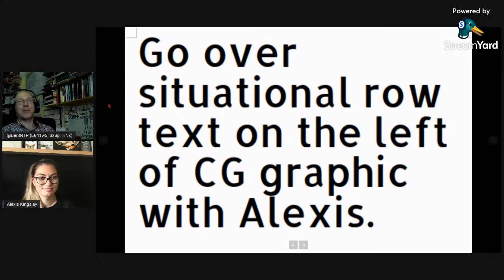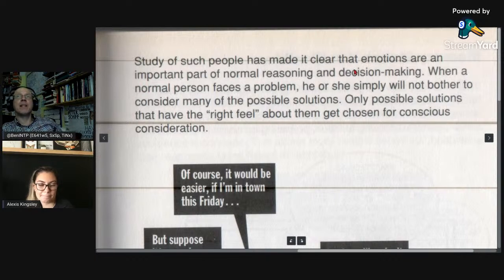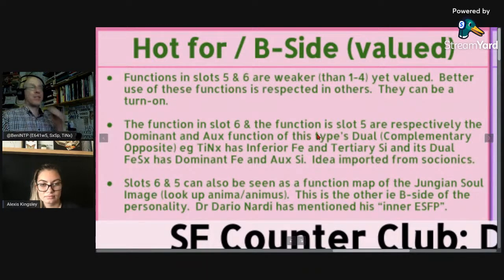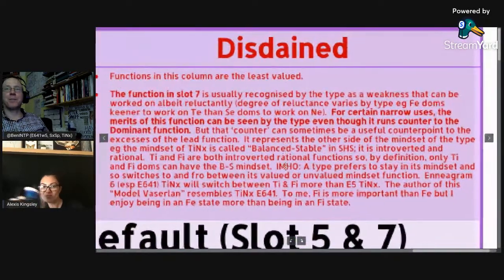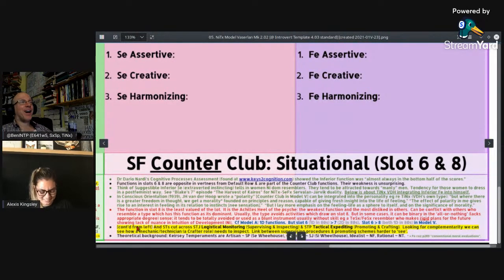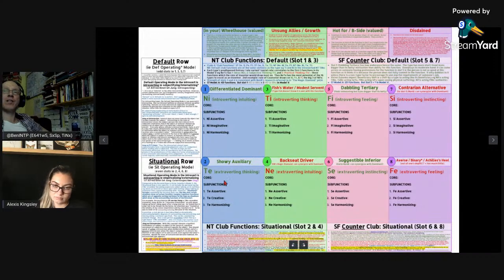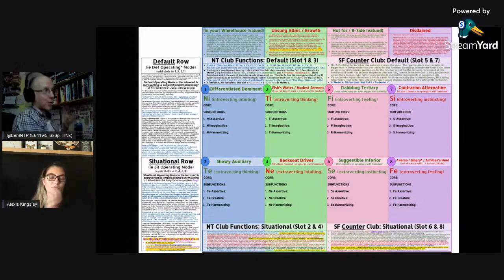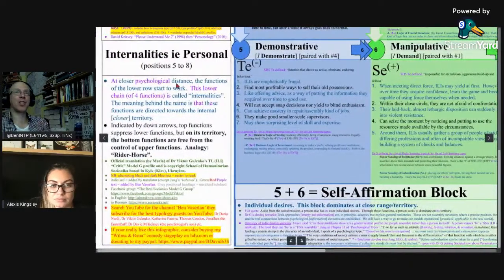[Pt 2 of 2] NiTeRDAU (INTJ ≊ I.L.I.) Model Vaserlan with Alexis Kingsley (INTJ)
- I have a computer freeze up so the video goes blank from 1:22:57-1:31:49
- Ben's downloadable Model V graphics (all types in 1 PDF), first act of stageplay, & social media links esp facebook groups

:) Click here to give and/or read some of those demographic details

*SEE SEE BOTTOM OF 'ABOUT' PAGE FOR SOCIAL MEDIA LINKS e.g. FACEBOOK*